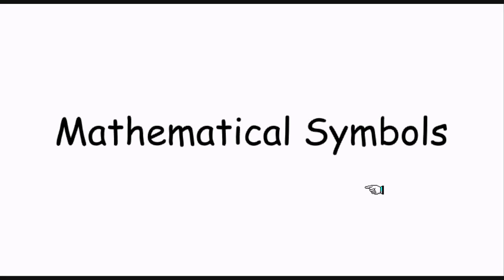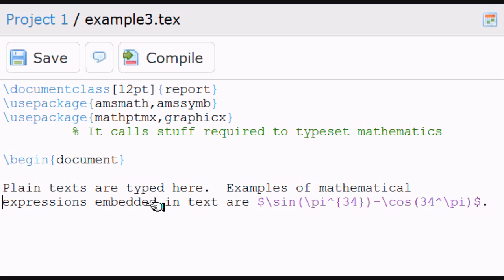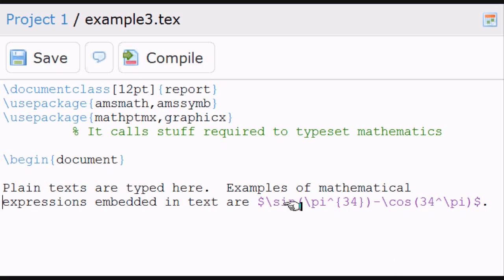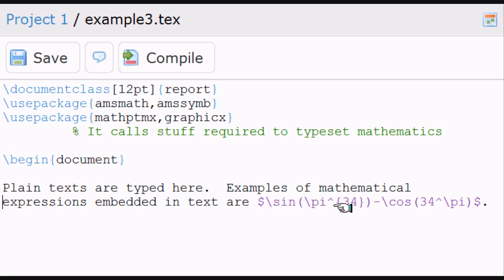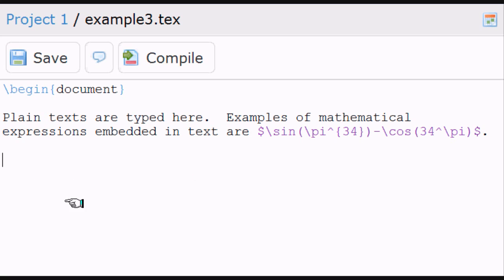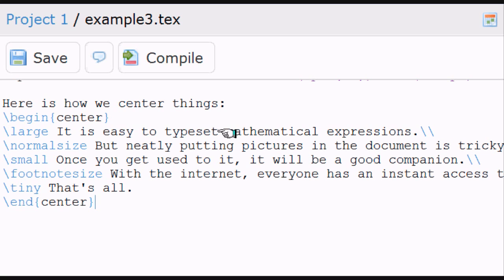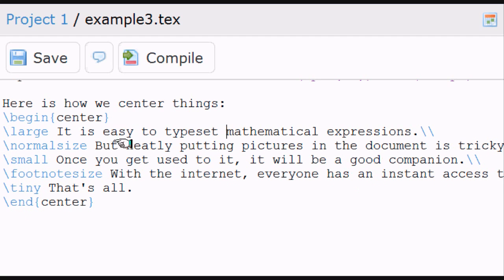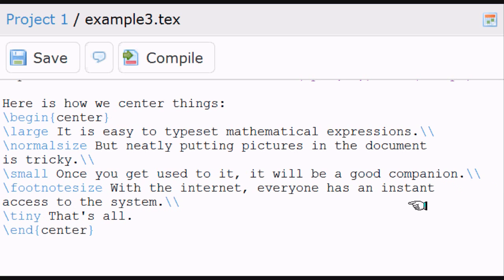Part 3: Math Symbols